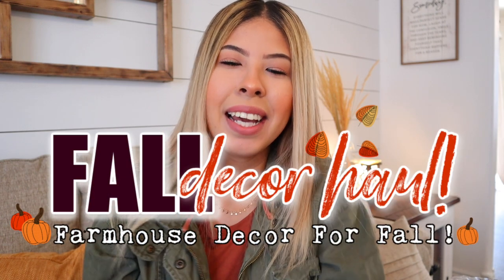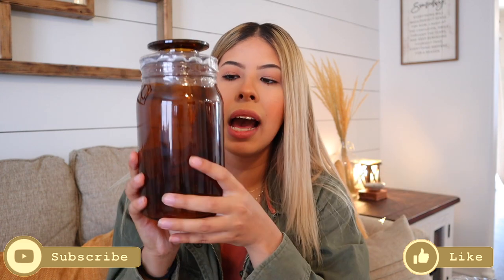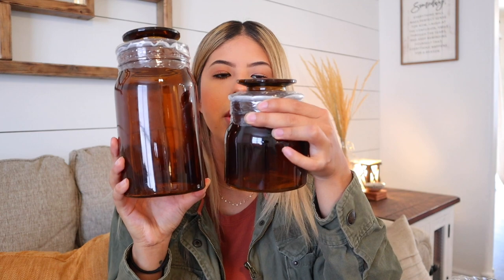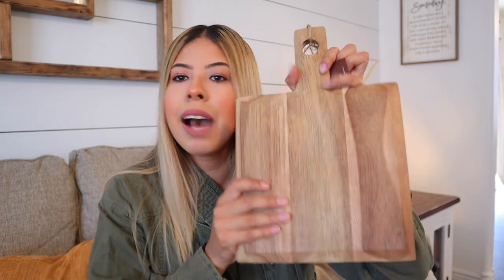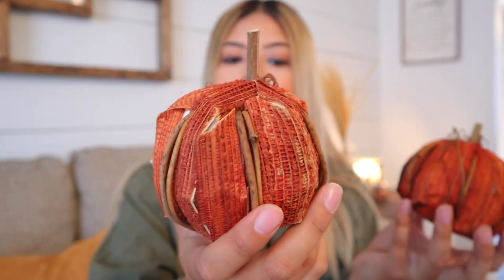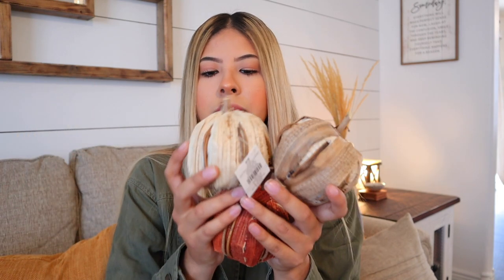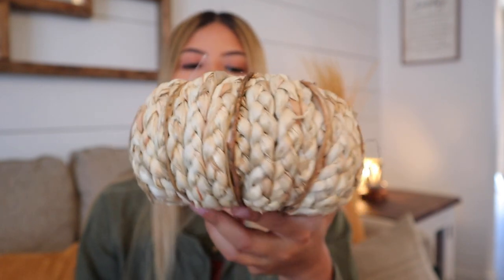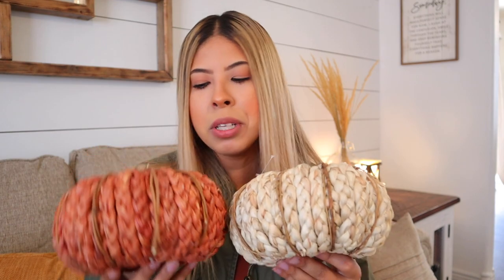FARMHOUSE DECOR FOR FALL | MODERN FARMHOUSE FALL DECOR HAUL | TARGET & HOBBY LOBBY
Hello friends! So excited to get to decorating for fall pretty soon! In the meantime i love showing you my farmhouse decor for fall that i have gotten so far! I really hope you all enjoy this modern farmhouse fall decor haul and I hope it gives you some ideas to grab some of the same pieces for yourself!

TARGET:
POUR OVER COFFEE SYSTEM
OIL & VINEGAR SET
AMBER JARS

*Bamboo Brush with Dustpan Set Comfort Grip Dustpan and Brush Sweeper Set with Chenille Duster for Sweeping
Coat Hooks
*Baby's Breath
*Striped Pillow Cases Pack of 2
*Striped pillow with Faux Leather Stripe
*Kitchen Towel (Ice Cream Towel on Stove)
*Curtain Clips
*5 Vintage Bottle Vases on Wood Tray
*Black Metal Candlesticks (I Spray Painted Gold)
*So Good to Be Home Pillow Cover
*Glass Gallon
*5 Vintage Bottle Vases on Wood Tray
*Cozy White Cottage
*Farmers Market Pillow Case
*Magnolia Table
*Coffee Table
*Side Table
*Kitchen Rods